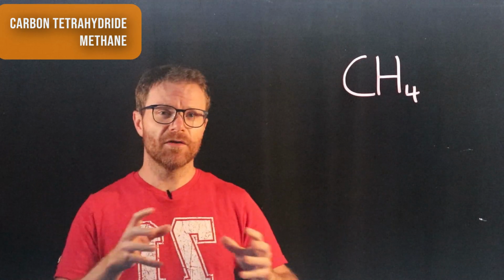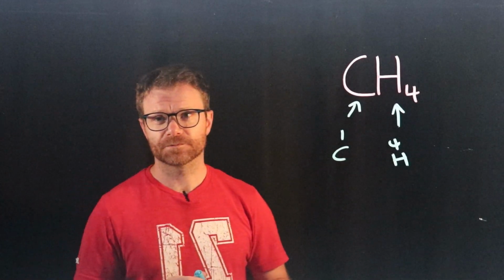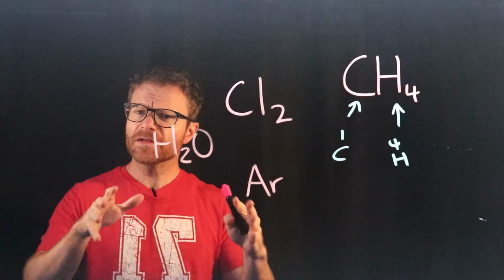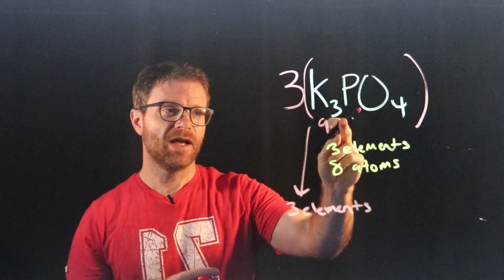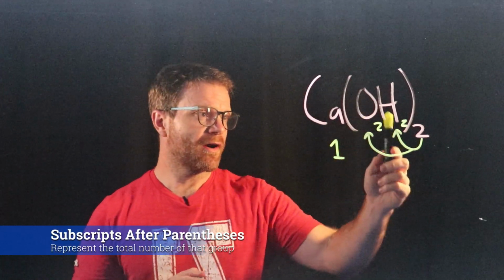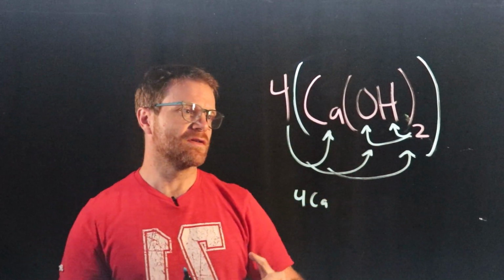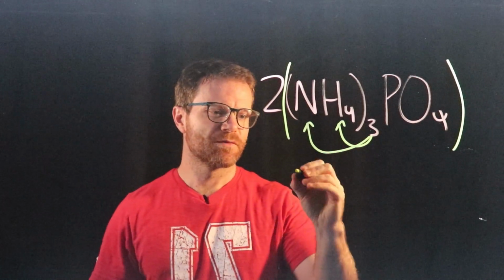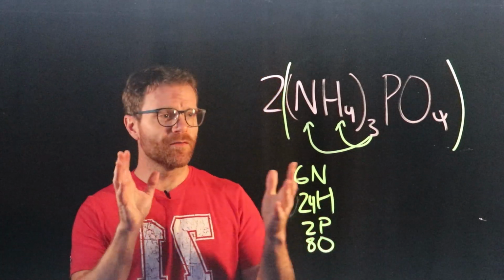Chemical Formulas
A lesson on chemical formulas; how to read them and how to count the numbers of atoms and elements in them. Starting with simple compounds and moving on to compounds with parentheses and coefficients.

0:00 What is a chemical formula? Methane Example
2:23 More examples: Cl2, Ar, H2O
4:49 Advanced Example #1: Potassium Phosphate, including parentheses and coefficients
8:02 Advanced Example #2: Calcium Hydroxide
11:45 Advanced Example #3: Ammonium Phosphate